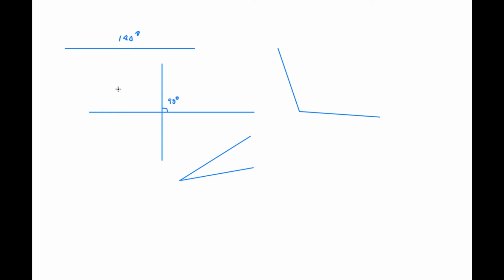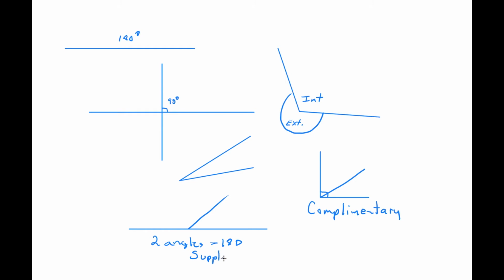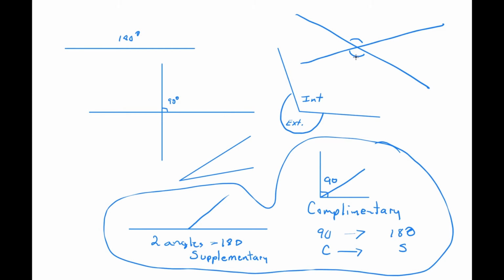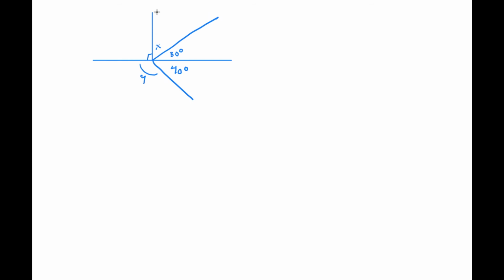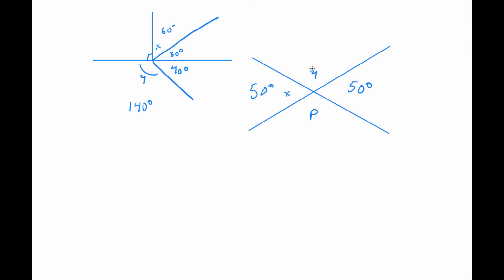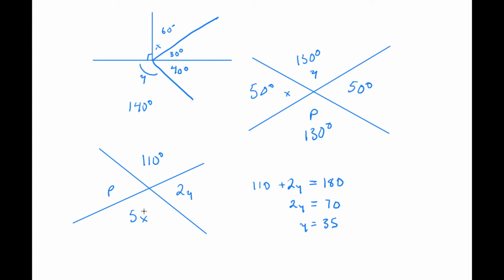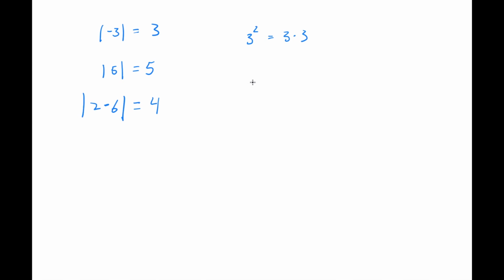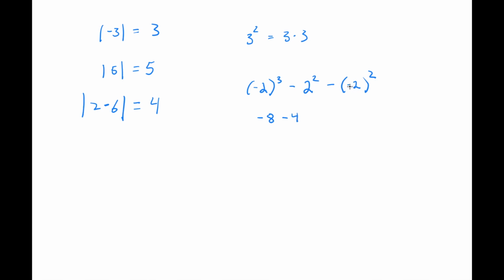Saxon Algebra 2 Lesson A